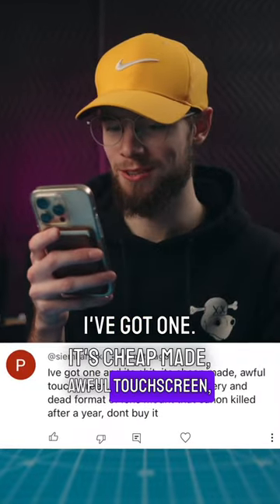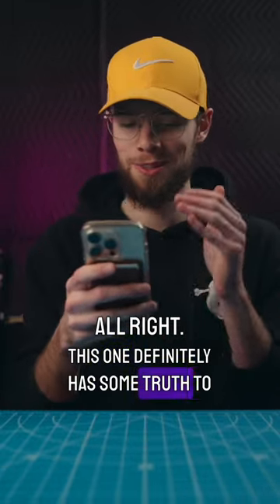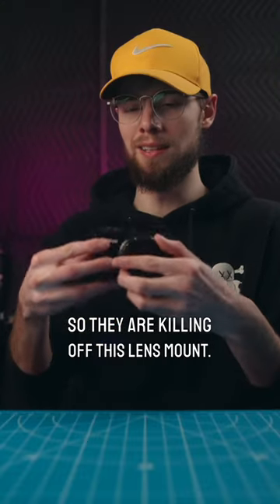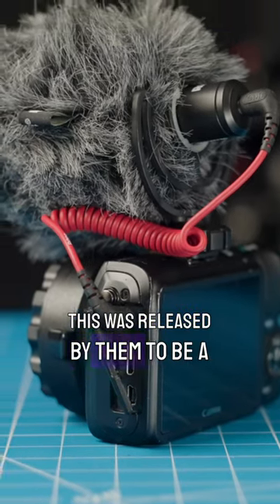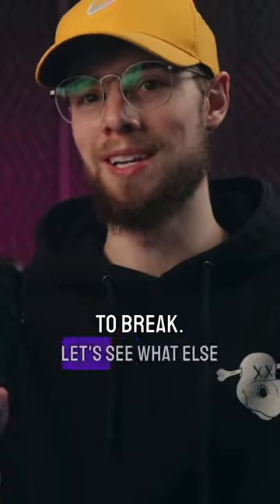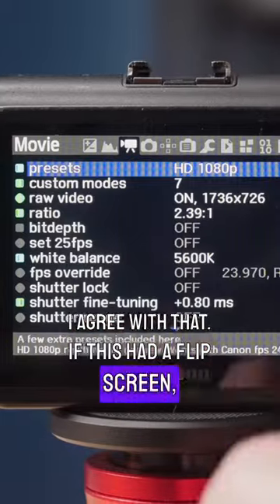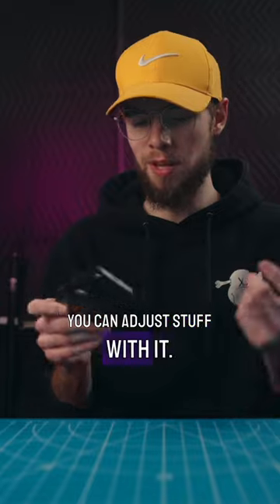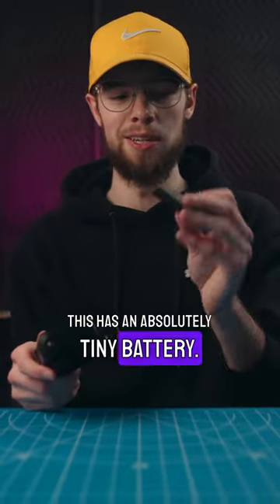Does The Canon EOS M Suck?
Other Gear
Mini Tripod